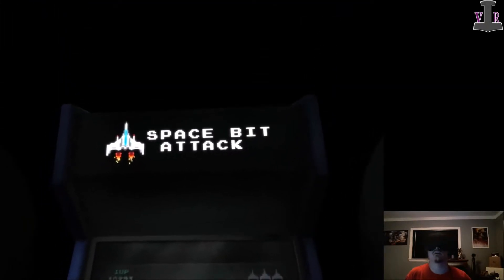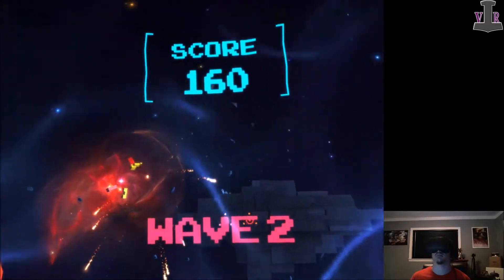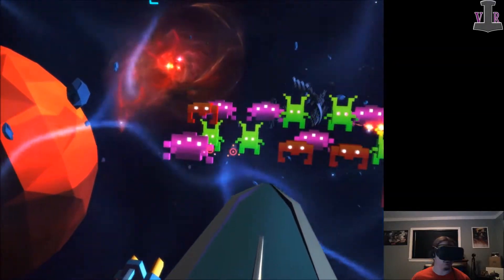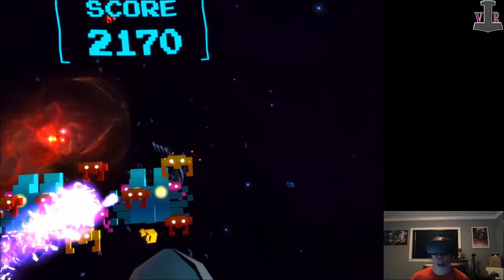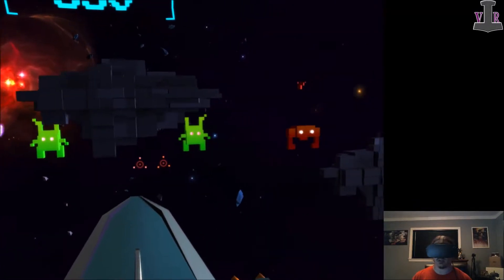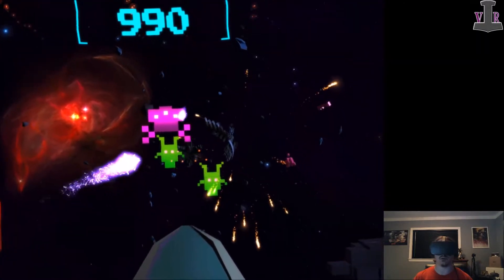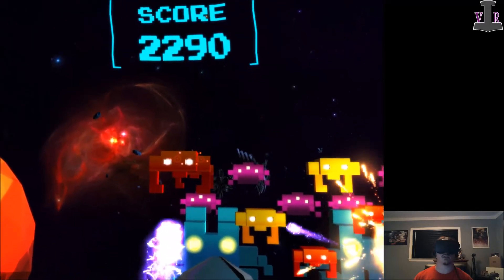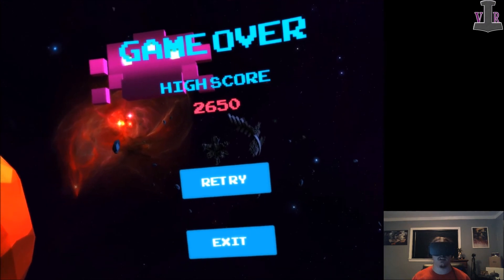Space Bit Attack (Rift Gameplay)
Hello Internet!

Space Bit Attack is an entirely new and captivating take on a retro arcade classic that gives you the space pilot experience you’ve always wanted from the cabinet games of yesteryear. Each level of this virtual world features a swarm of aliens poised to attack.